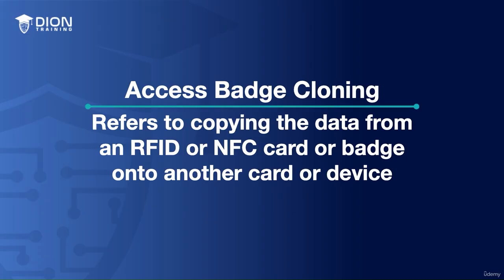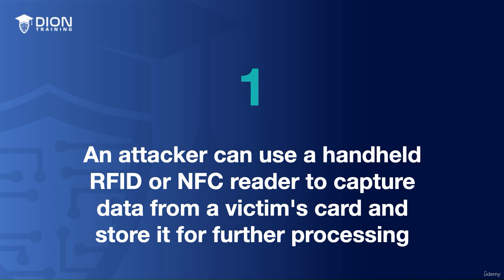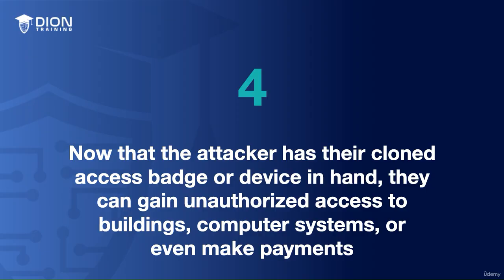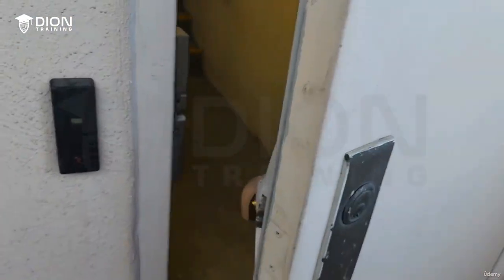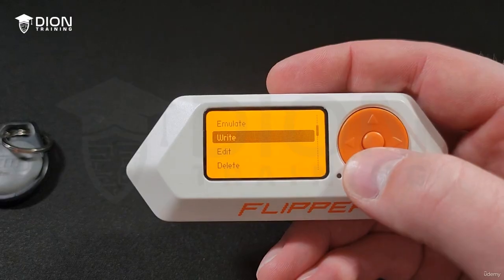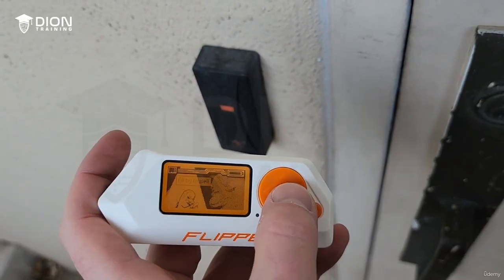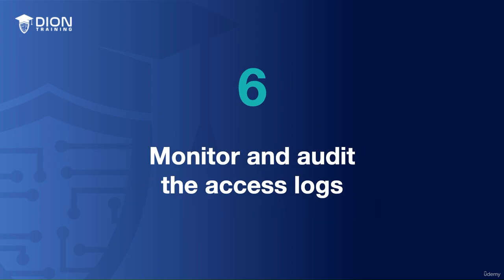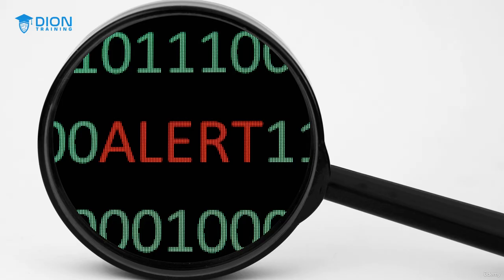031 Access Badge Cloning OBJ 2 4